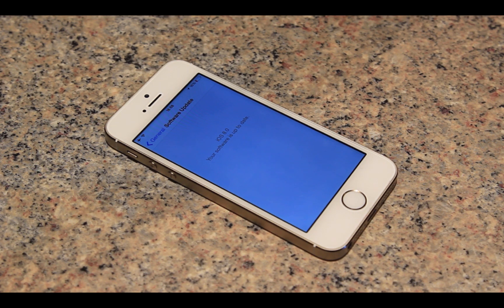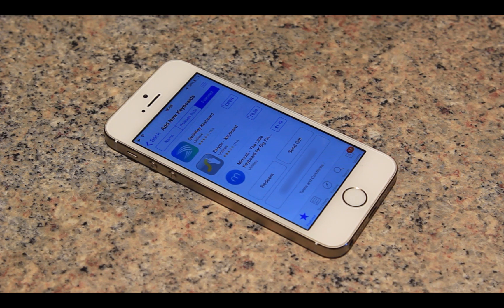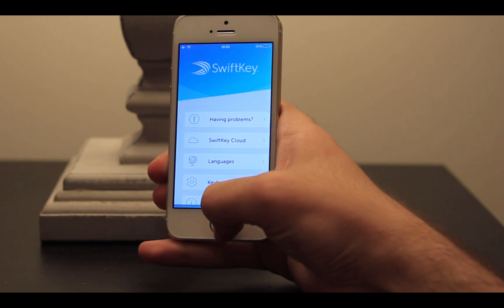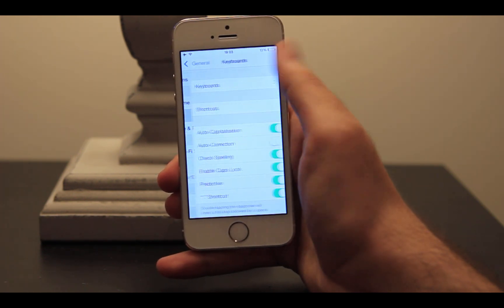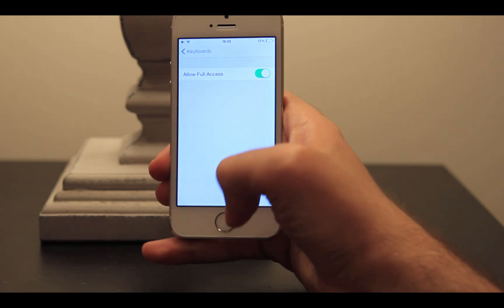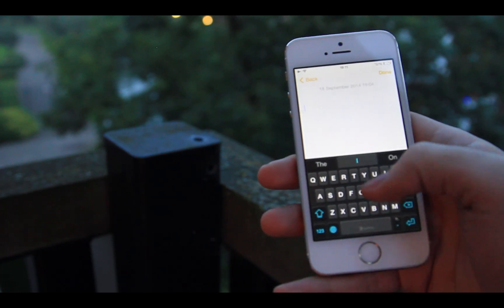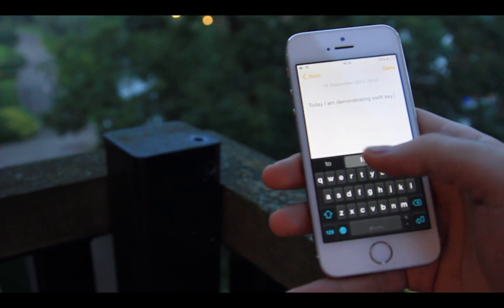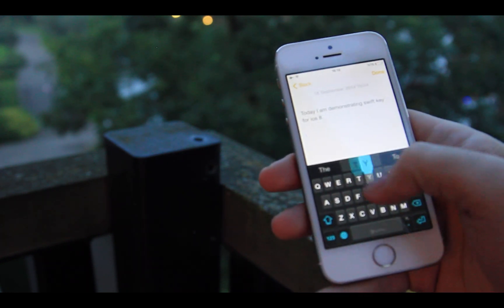SwiftKey Keyboard for iOS 8